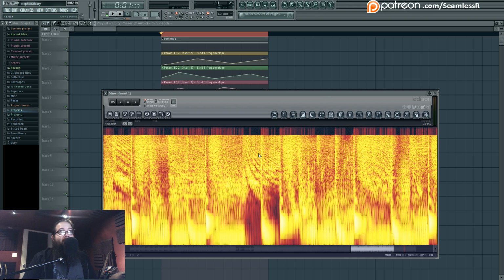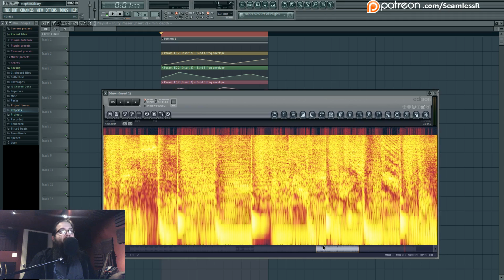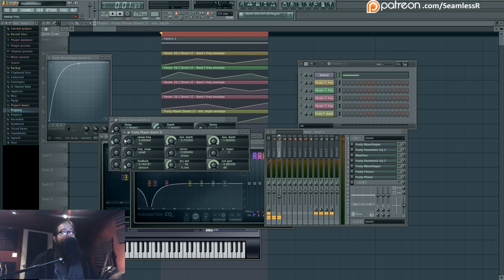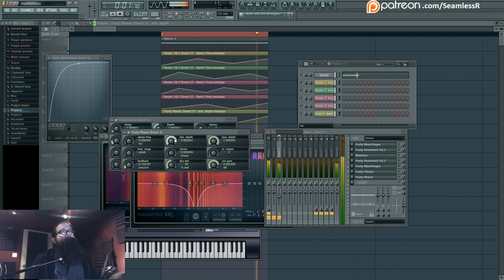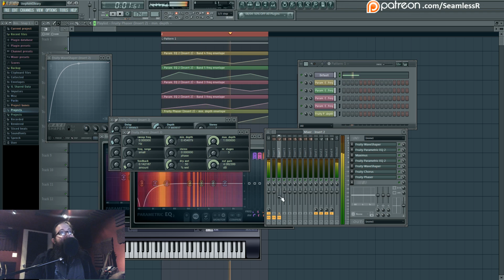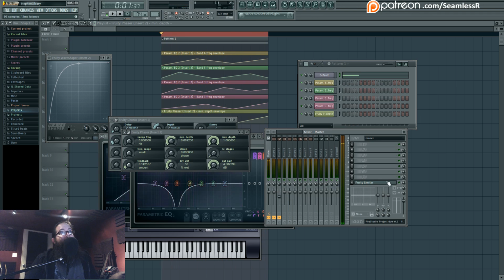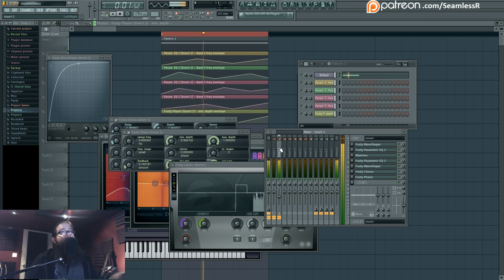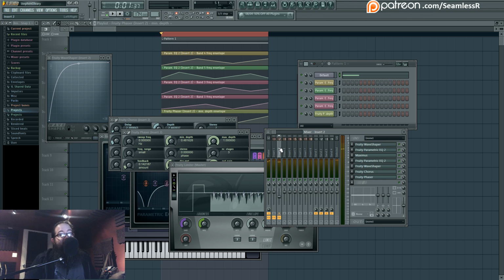40k Tutorial 40+4 omier44 and Memtrix